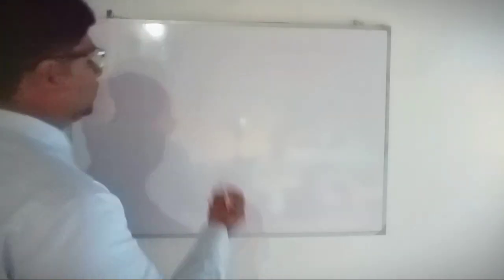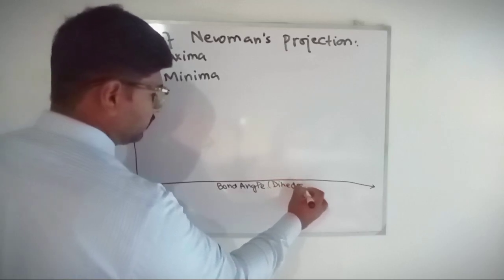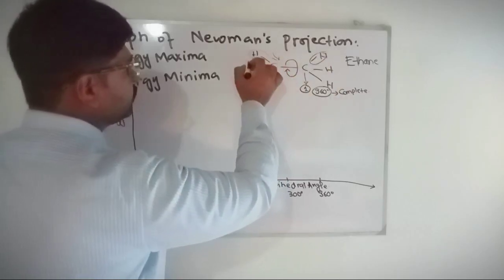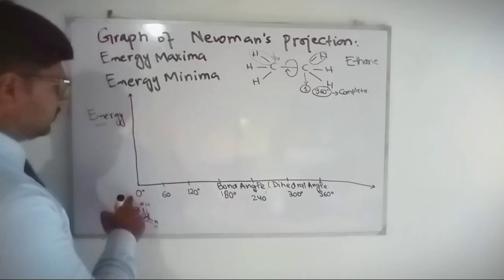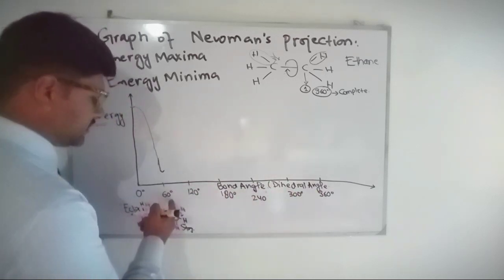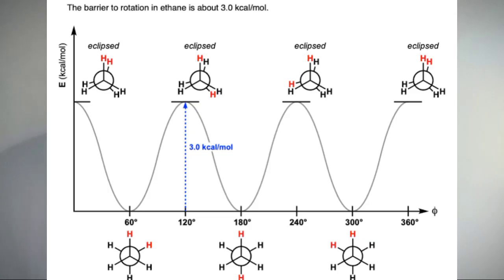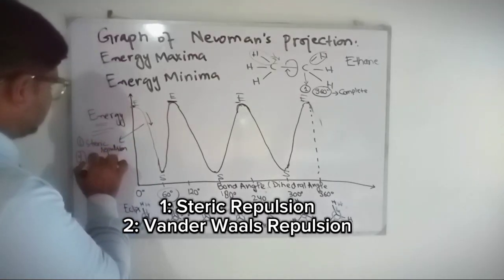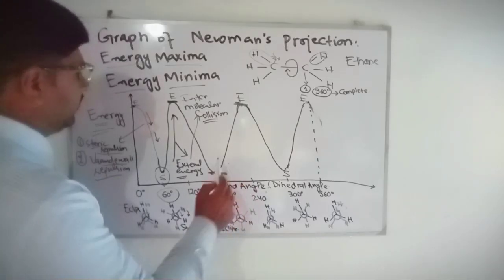Graph of Newman's Projection | Conformational Analysis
How to draw a graph of Newman's Projection?

The Graph of Newman's Projection Gives us the relation ship of Different Newman's Projection of one molecule with their respective ''Energies".

The Energies are given as " Energy Maxima " and " Energy Minima".

Energy maxima is the term used for molecules when it is at Higher energy state (Eclipsed). You can say that Eclipsed form gives the point in graph at Energy maxima (Higher energy)

Energy Minima is the term used for the molecule when it is at Lower energy state (Staggered). You can say that Staggered form gives the point in graph at Eneegy Minima (Lower Energy)

Follow for Dr M Bilal Lectures